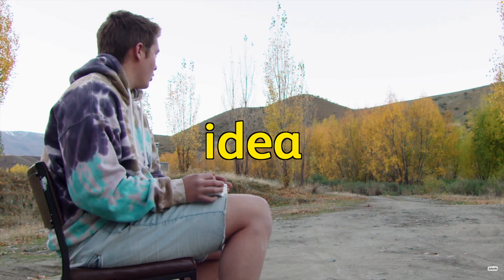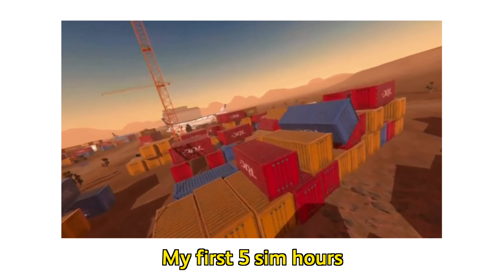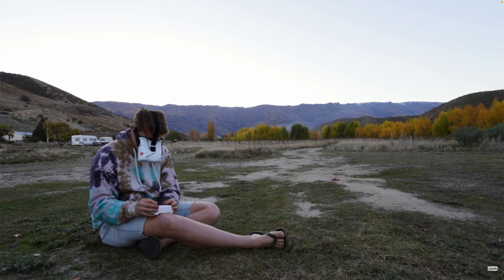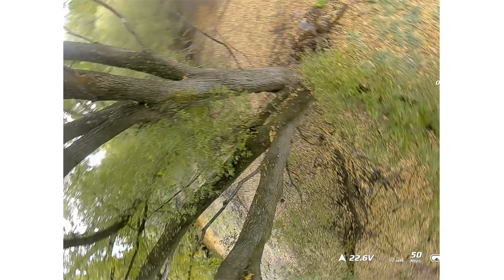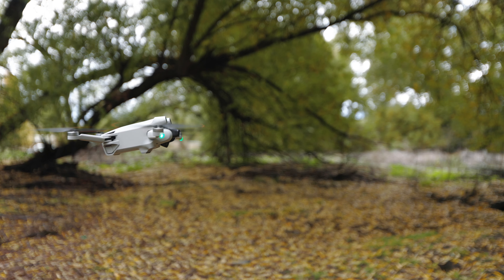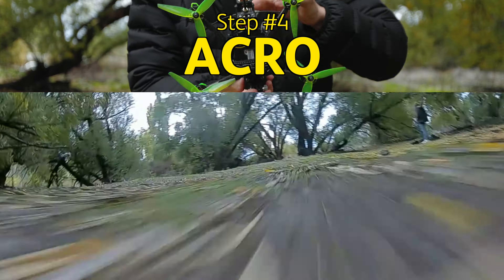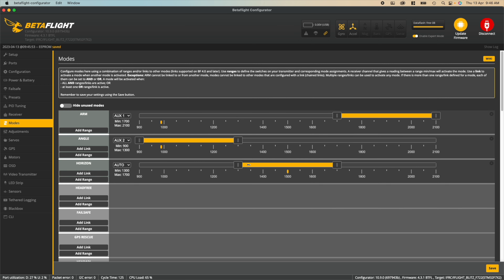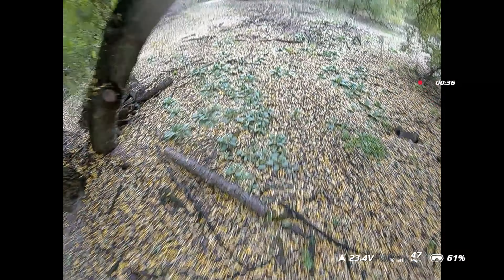The SECRET FPV Mode No One Talks About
👉 Get started with FPV drones as quickly, and cheaply as possible 👉 Learn to fly like a pro and never make an expensive mistake again

Up until very recently I only knew of the 3 basic flight modes; Angle, Horizon & Acro... Little did I know however that there is a 'secret' mode that could help beginner dronies out A LOT in their transition from Angle mode to full-blown Acro!

🚁 DRONES
Most fun FPV combo ➡️
Best lightweight travel drone ➡️
My favourite 'pro' drone ➡️

🥽  MY ANALOG GOGGLES SETUP
DJI Goggles V2 ➡️

🎮  MY CONTROLLER SETUP
TX16S Controller ➡️
Radiomaster Battery ➡️
Crossfire Micro Tx Starter Kit ➡️

TS101 Soldering Iron ➡️
4 in 1 Hex Driver ➡️
iFlight Prop Tool ➡️
Same Solder, Different Brand ➡️

Chapters:
00:00 What the hell are modes?
00:31 Flight mode #1
02:30 Flight mode #2
03:41 Flight mode #3
04:53 Flight mode #4
05:36 The 4-step plan
06:19 Betaflight mode setup